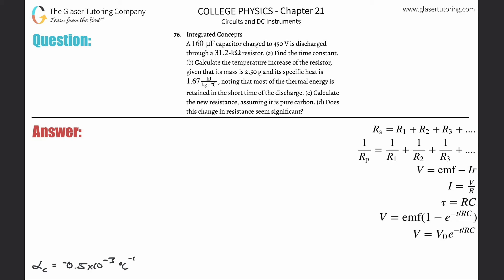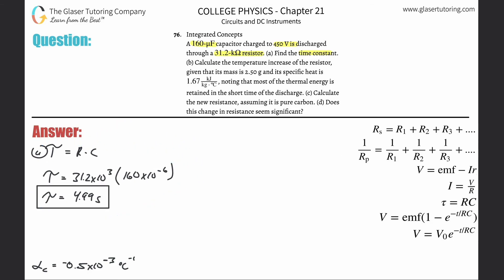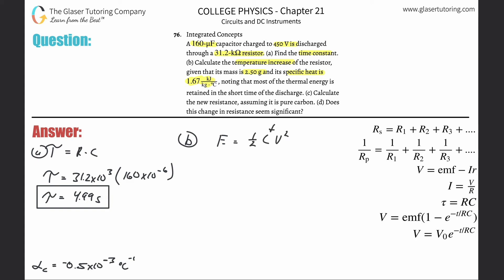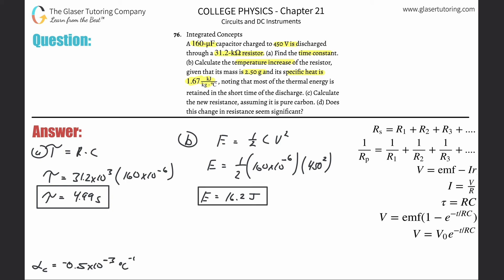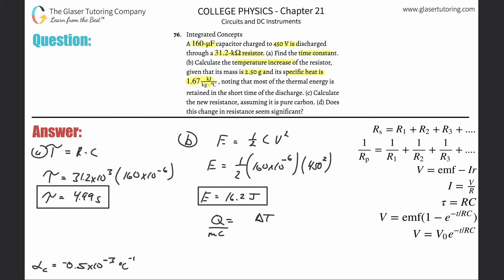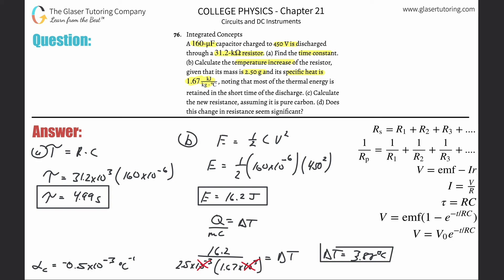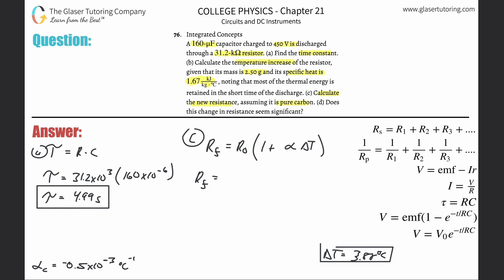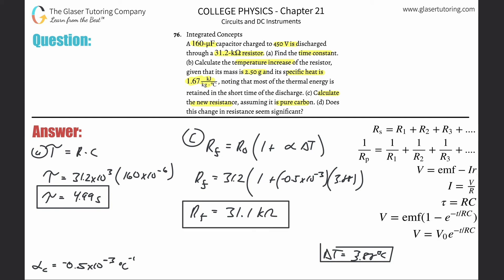21.76 | A 160-μF capacitor charged to 450 V is discharged through a 31.2-k Ω resistor. (a) Find the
A 160-μF capacitor charged to 450 V is discharged through a 31.2-k Ω resistor. (a) Find the time constant. (b) Calculate the temperature increase of the resistor, given that its mass is 2.50 g and its specific heat is 1.67 kJ / kg ⋅ ºC, noting that most of the thermal energy is retained in the short time of the discharge. (c) Calculate the new resistance, assuming it is pure carbon. (d) Does this change in resistance seem significant?